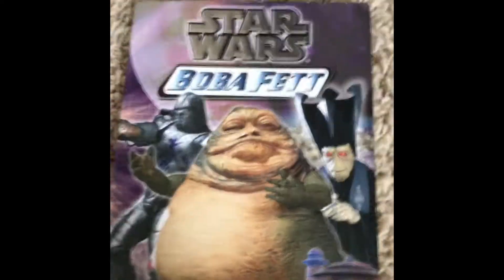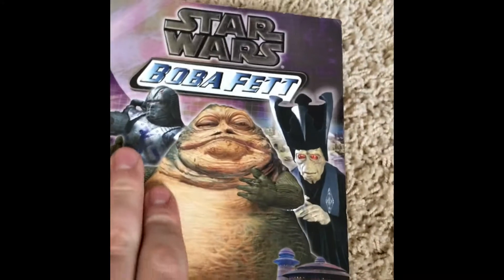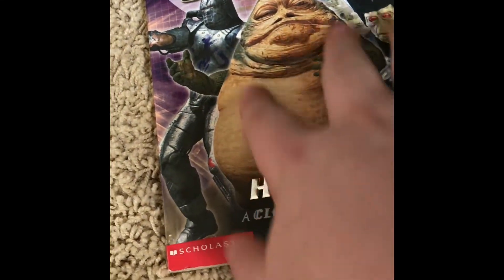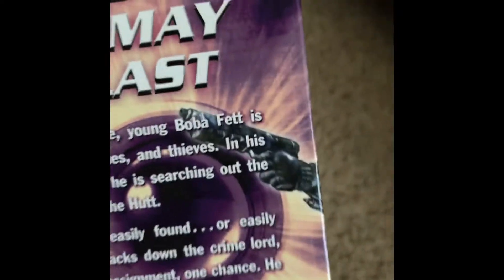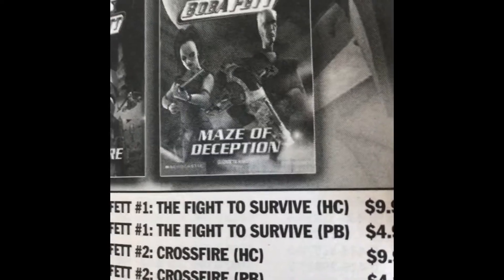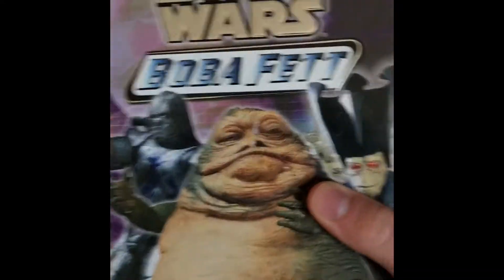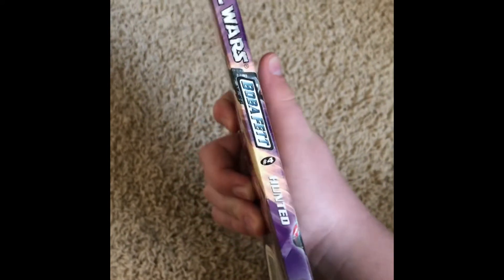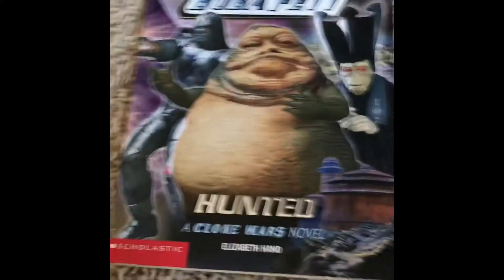The EU Review Show: Episode 25: Boba Fett: Hunter!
I am reading book 5 now, so review should be coming in a week!